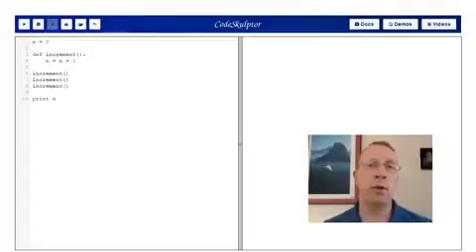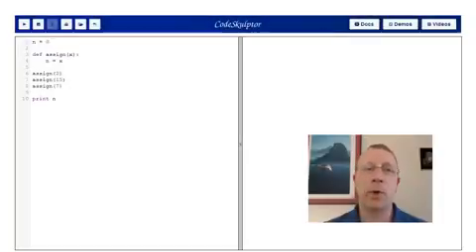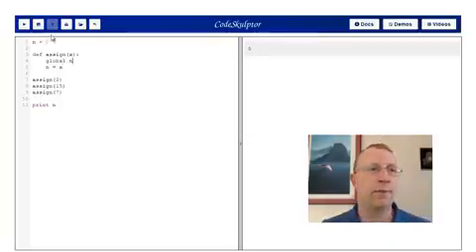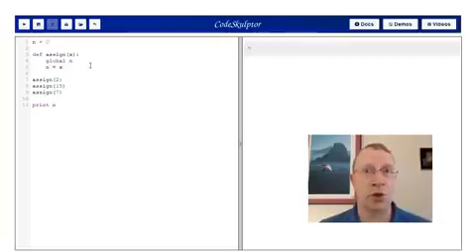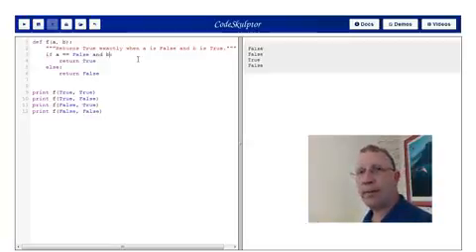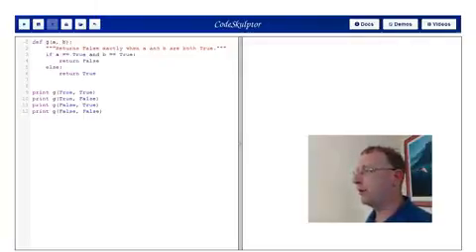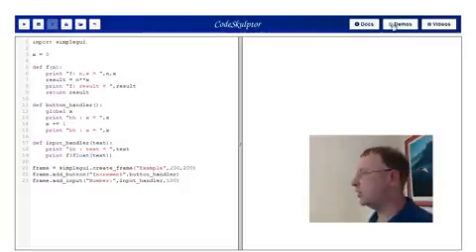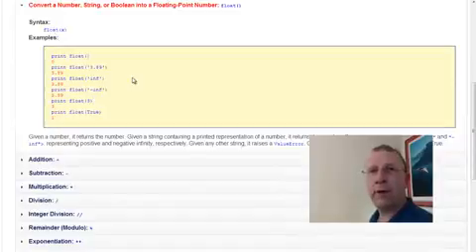Programming Tips 2b4